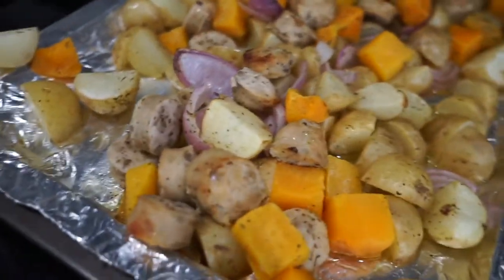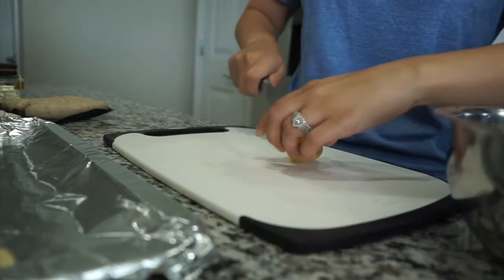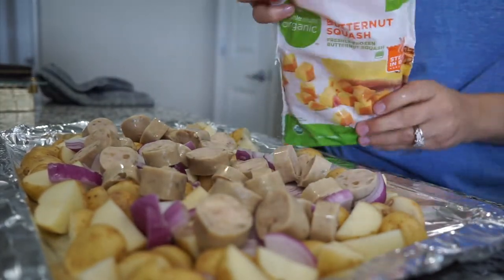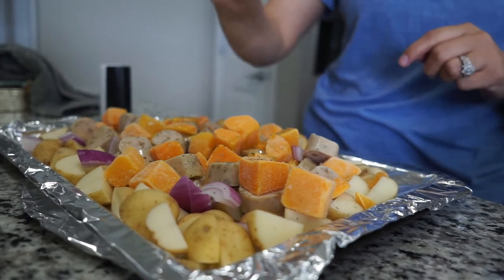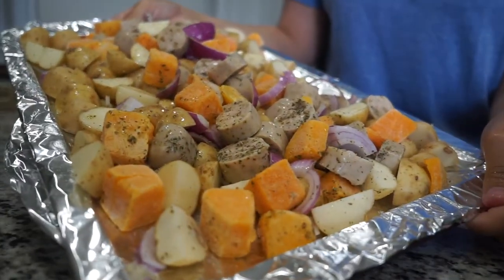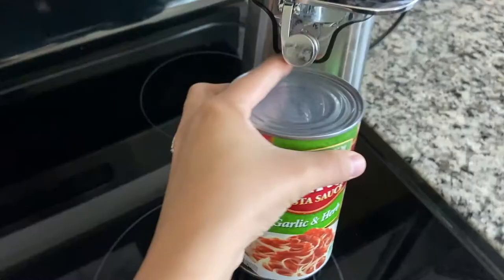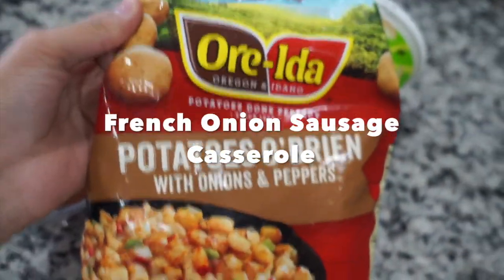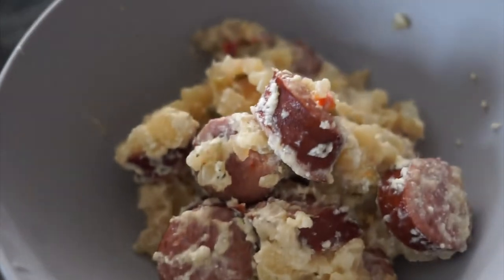WHATS FOR DINNER ? SUPER EASY SIMPLE RECIPES | TheTerrasAdventures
Hello!

Hello!

We hope you enjoy this video on some yummmmmy Starbucks copy cat pumpkin bread and sweet potato chili (links and recipes below!)

- My Favorite Crockpot -

- My Crockpot liners -

→ KEEP UP WITH RUTHE

I N S T A G R A M : @RutheTerra
T W I T T E R : @RutheTerra
F A C E B O O K: Ruthe Terra Blog
S N A P C H A T : Rutheee
Amazon Favorites
SHOP MY CLOSET ON POSHMARK: Poshmark.com/closet/ruthedourado